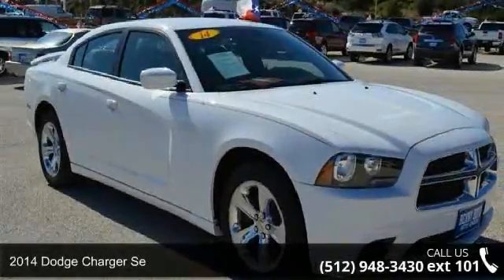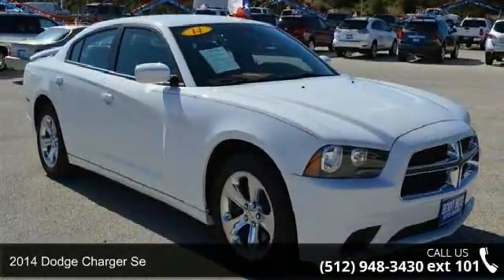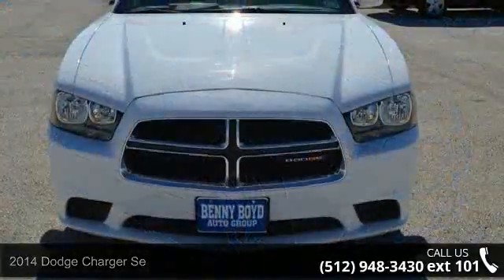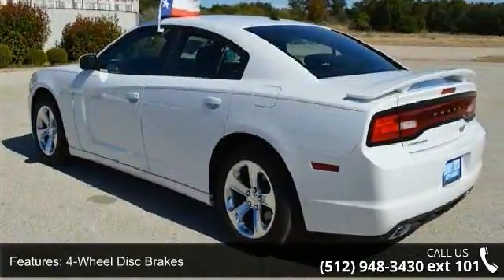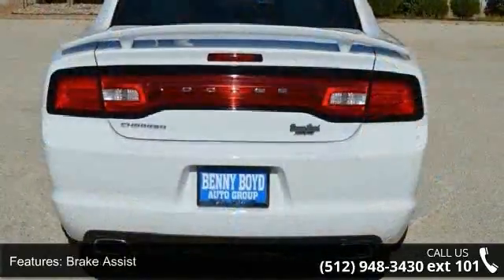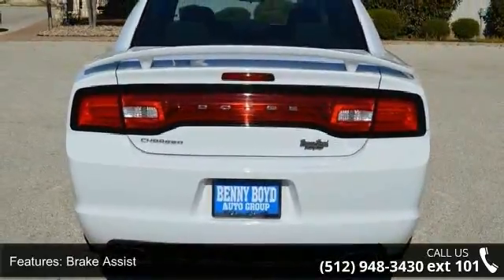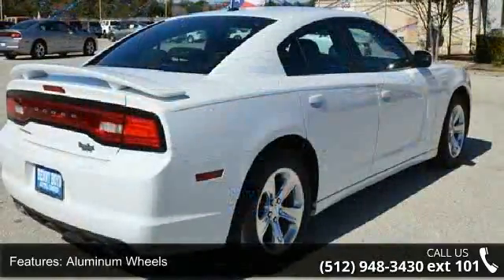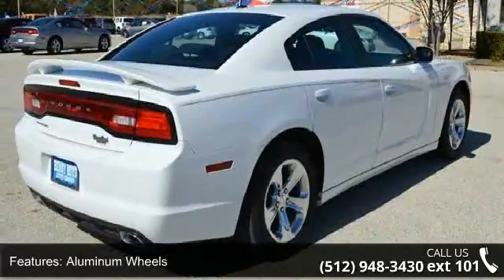2014 Dodge Charger SE - Benny Boyd CDJ - Lampasas, TX 76550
2014 Dodge Charger Se Condition: Used Mileage: 12325 Transmission: 5-Speed Automatic w/OD Exterior Color: White Doors: 4 Stock: EH282738 Cylinders: 6